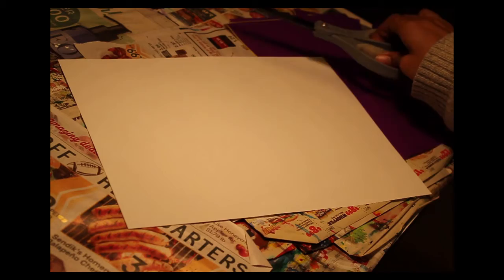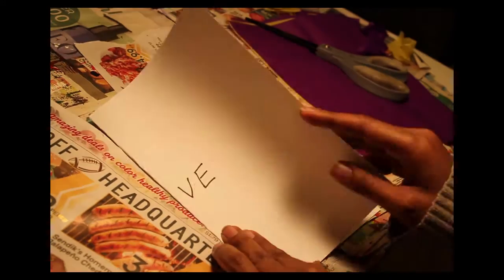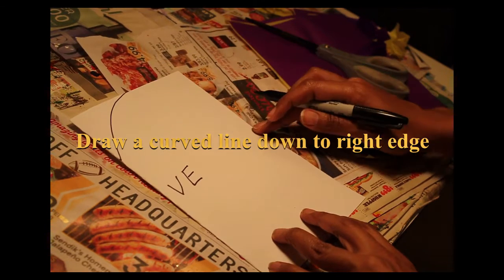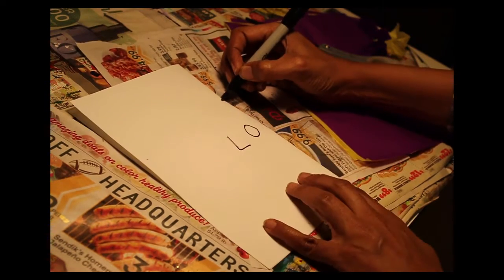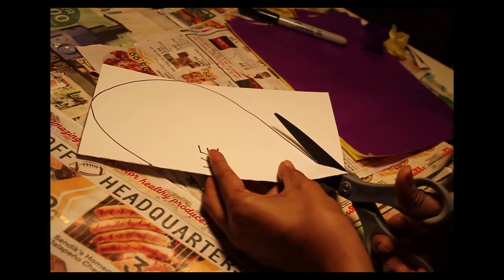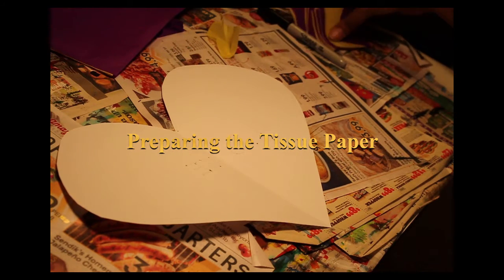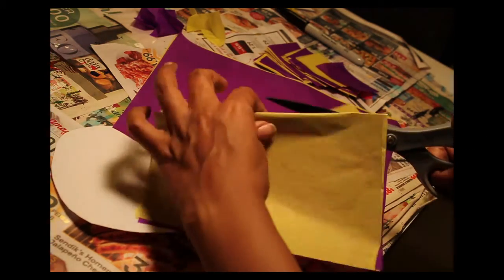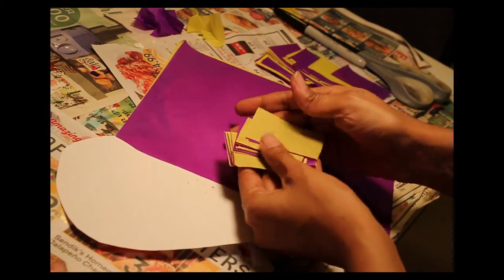Making a tissue paper heart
Step-by-step demonstration for cutting a heart and decorating it with tissue paper.